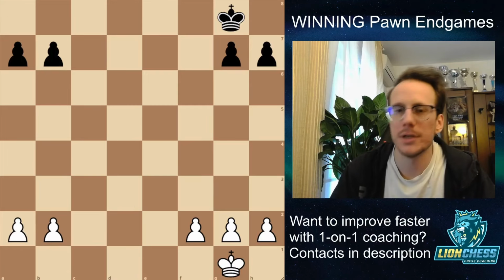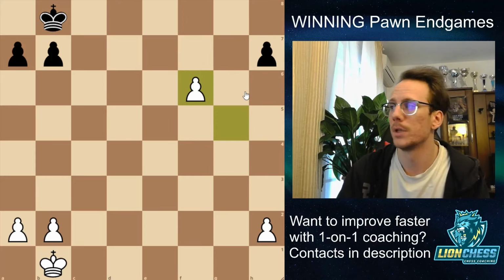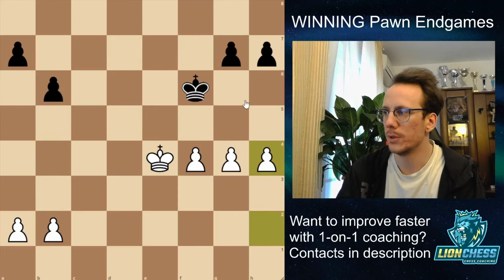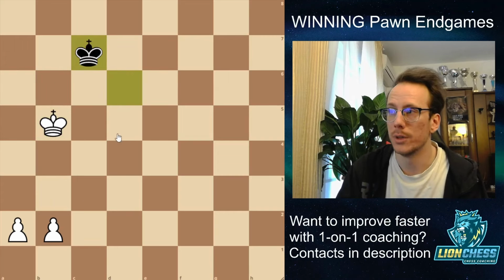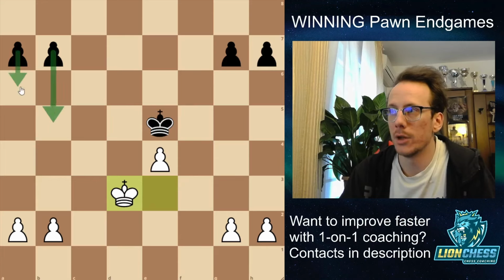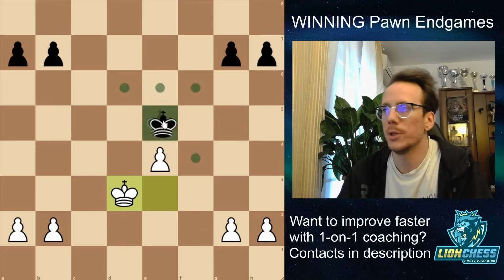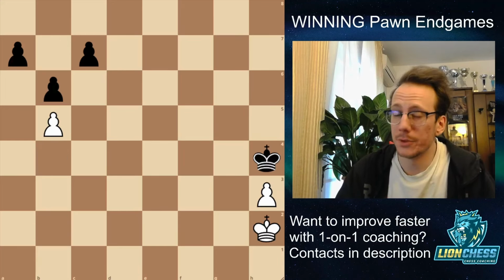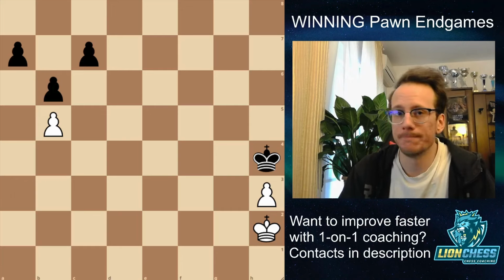How to WIN Pawn Endgames (The Techniques You NEED!)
🦁 Welcome to LionChess!

♟️Are you ready to transform your chess game? With over half a decade of coaching experience, I'm here to help you achieve your goals by breaking through rating barriers. Whether you're a beginner or an advanced player, my videos are designed to provide you with the strategies and insights you need to succeed.

Chapters:
0:00 Intro
0:09 What you'll learn
0:34 BASIC terms: Passed pawn + Pawn majority
1:01 BASIC: What is a passed pawn?
1:56 BASIC: What is a pawn majority and why is it useful?
2:07 How to use a pawn majority to create a passed pawn!
4:07 How the kings influence the party
4:18 How this endgame should be played
6:35 Two winning ideas!
7:05 BEWARE of a race!
7:35 The clean technique (0 counterplay!)
8:10 ADVANCED: Maximize the diversionary effect!
9:47 BONUS: The final finish (Quick explanation of opposition)
10:38 Recap of the entire technique for these endgames + one more playthrough
12:25 Different endgame: Isolated passed pawn (easier!)
15:41 Why to trade in a middlegame when up a pawn!
16:11 Different endgame: Defended passed pawn (even easier!)
17:08 ADVANCED different endgame: Everything on one side!
20:37 Recap of this endgame (everything on one side)
21:02 Practicing what we learned! The decoy maneuver once more!
21:54 Homework: Puzzle for you!
22:13 Outro